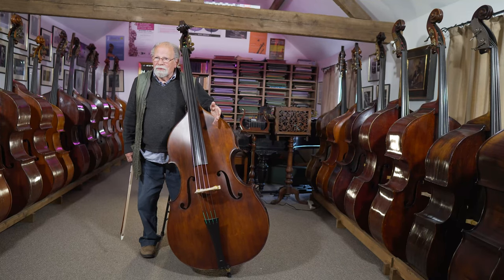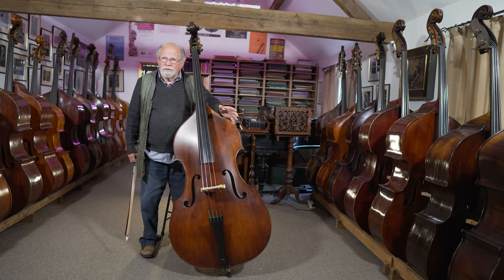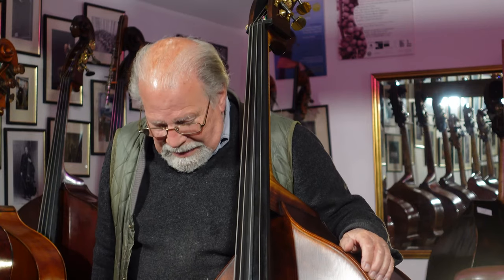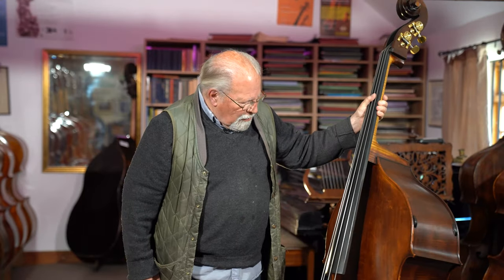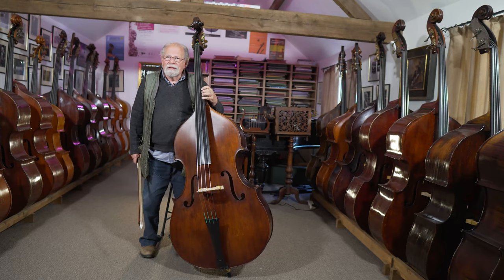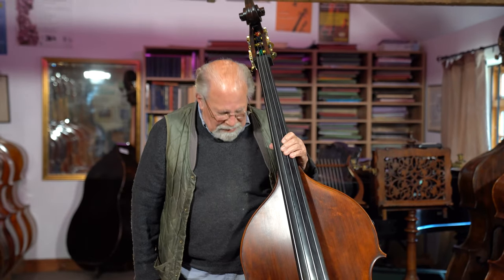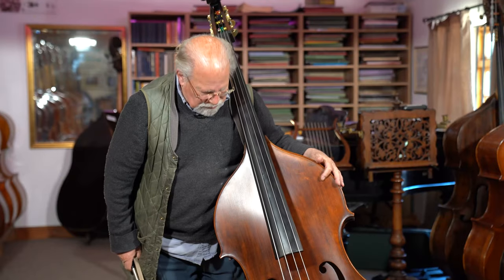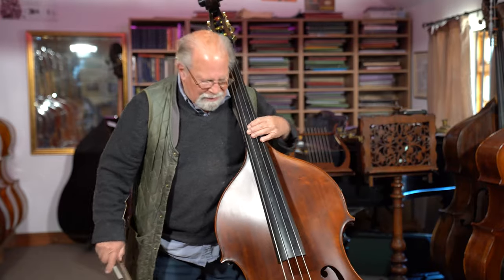Martin Concerto Double Bass by Thomas & George Martin Violin Makers: Played by Tom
Our smallest and probably our most playable double bass, the Martin Concerto model is a great instrument for anyone interested in solo playing. Here, Tom takes this instrument for a spin and shows us that despite it's small size it still packs quite a punch!